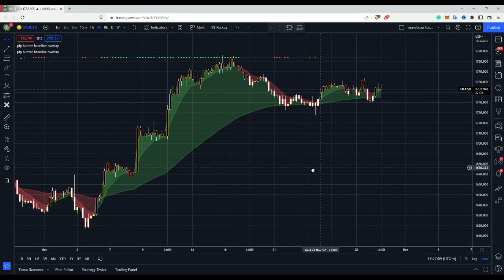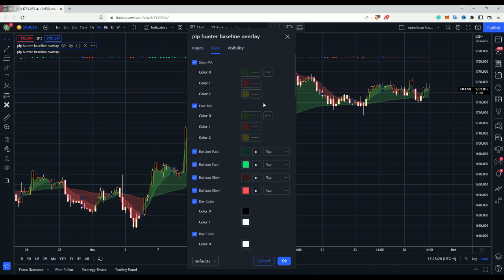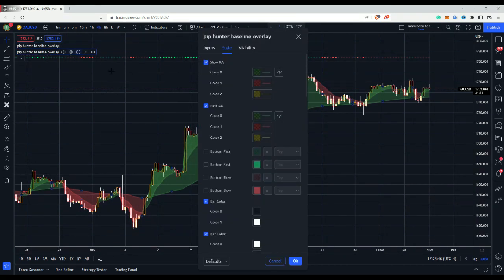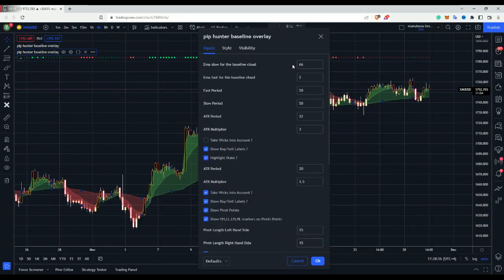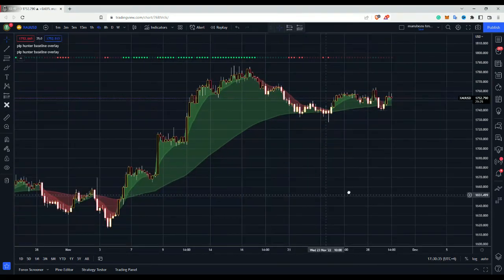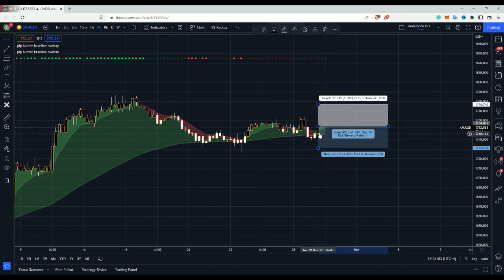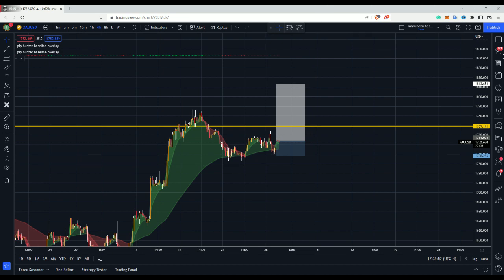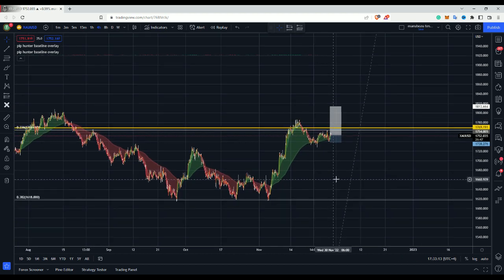be a better swing trader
in this video, I cover the method used by one of our highly skilled admins Mr.Marubozu and break it down for you so you can see how to follow it very easily and without worry, this method is about to set and forgetting truly in the case of Marubozu that means set 1;1 risk reward and go do something else for you that might mean something different but every trader is different so I encourage you to find how it works best for you. if you would like access to our indicators to follow this method then click the links to our store and discord below if you would like the template of this method then click this link

Keywords for nerds:
 stock moe btc everything money gme
 bear market n
 bitcoin amc nio